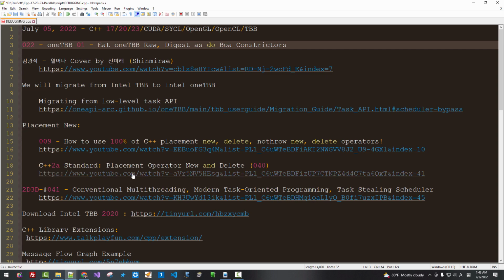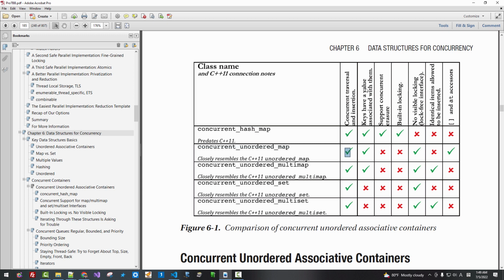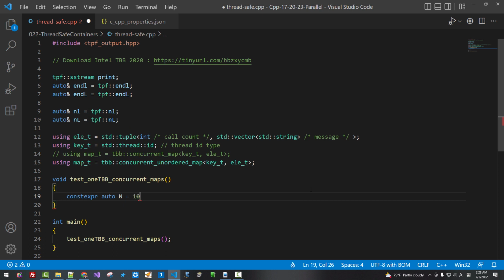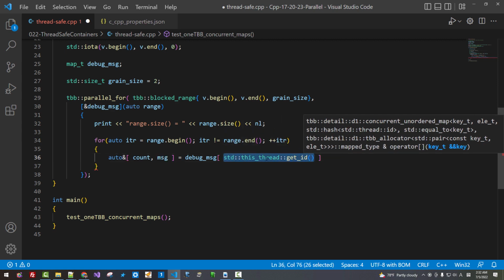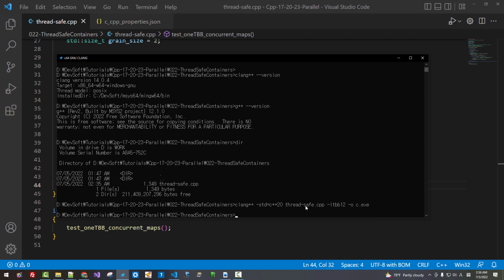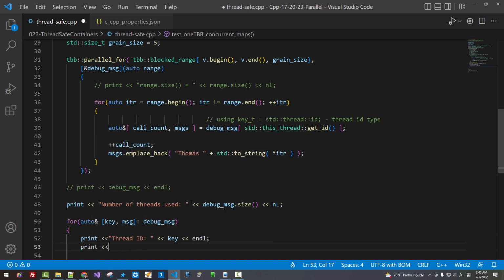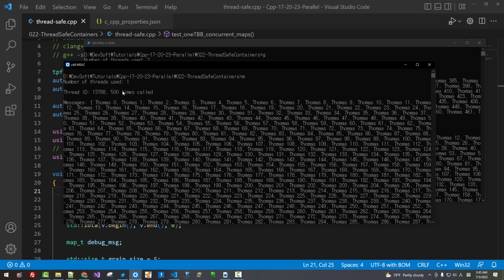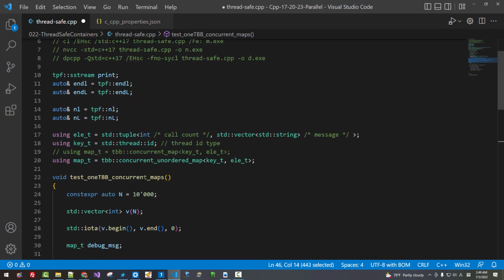022 - oneTBB 01 - concurrent_map, concurrent_unordered_map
019 - (TBB Internals 4) - Parallel Debugging - Never Argue with a fool for I am the biggest fool!